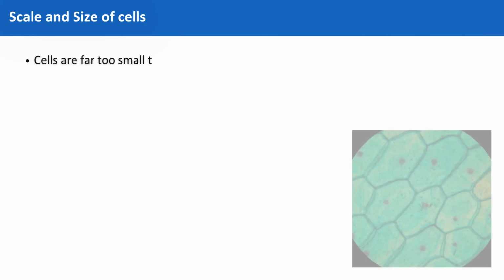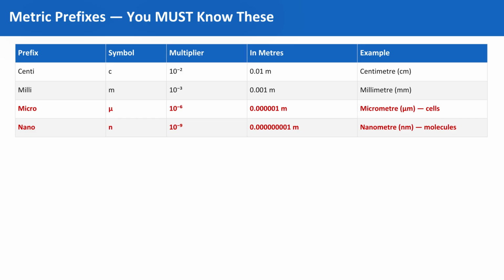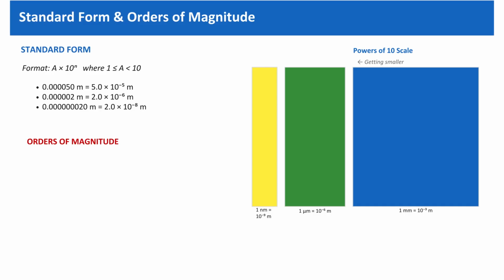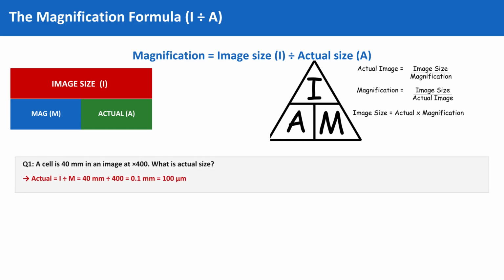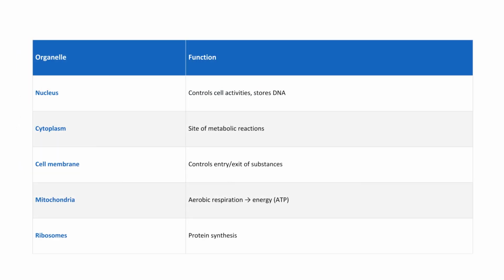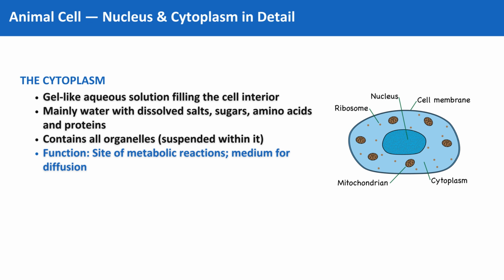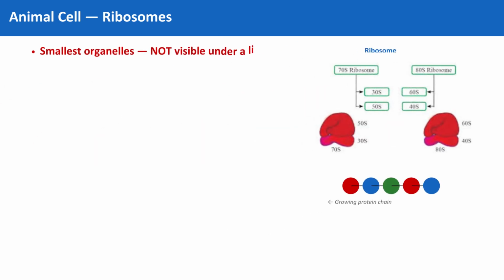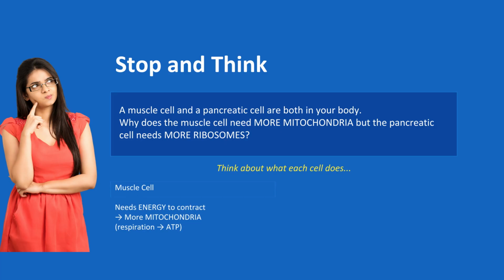GCSE Biology Cell Structure (Part 2) | Nucleus, Cytoplasm & Mitochondria Explained Clearly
Struggling with GCSE Biology Cell Structure? In this video, we explain the nucleus, cytoplasm, and mitochondria in the easiest way possible. Perfect for GCSE revision, IGCSE students, and beginners.

You will learn:
Function of the nucleus
Role of cytoplasm
Structure and function of mitochondria
Key exam points and definitions

This lesson is ideal for GCSE Biology students (AQA, Edexcel, OCR) and IGCSE learners preparing for exams.

GCSE Biology Cell Structure
Cell Structure GCSE Biology
Nucleus Cytoplasm Mitochondria
GCSE Biology Revision Cells
Cell Structure Part 2
Functions of Cell Organelles
GCSE Biology AQA Cells
IGCSE Biology Cells
Mitochondria Function GCSE
Nucleus Function Explained